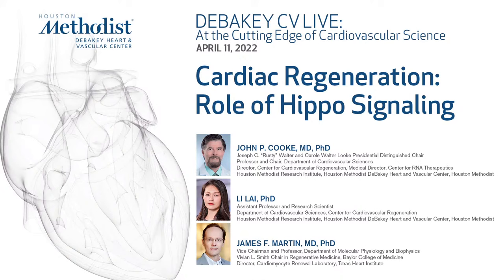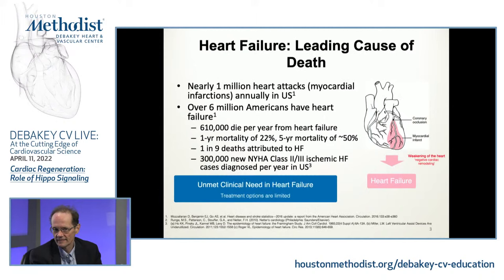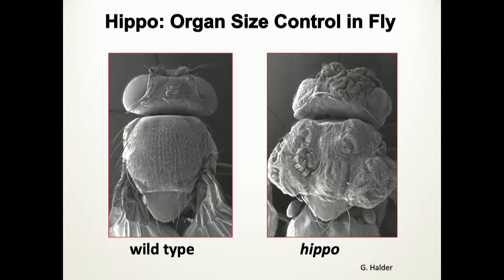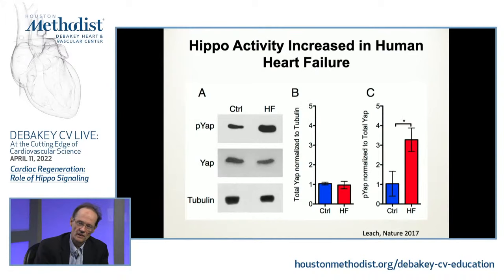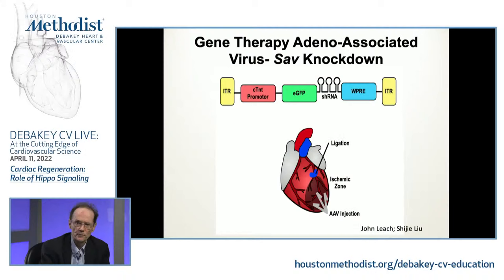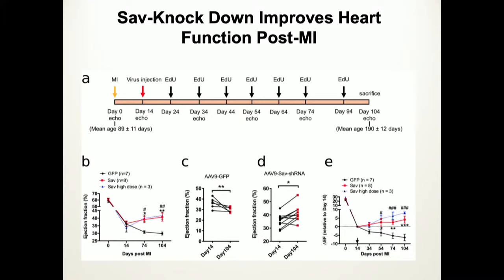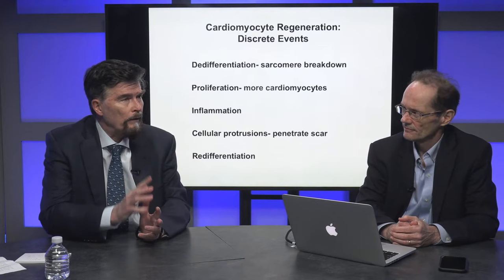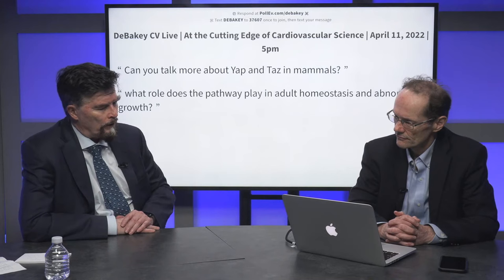Cardiac Regeneration: Role of Hippo Signaling (John P. Cooke, MD and guests) April 11, 2022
LIVESTREAM SIMULCAST
DEBAKEY CV LIVE: At the Cutting Edge of Cardiovascular Science

"Cardiac Regeneration: Role of Hippo Signaling”

DEBAKEY CV LIVE presents a live webcast featuring John P. Cooke, MD with Lai Li, PhD, and their guest, James F. Martin, MD, PhD, as they discuss "Cardiac Regeneration: Role of Hippo Signaling".

HOSTS:
John P. Cooke, MD, PhD
Joseph C. "Rusty" Walter and Carole Walter Looke Presidential Distinguished Chair,
Professor and Chair, Department of Cardiovascular Sciences
Houston Methodist Research Institute, Houston Methodist DeBakey Heart & Vascular Center

Lai Li, PhD
Assistant Professor and Research Scientist
Department of Cardiovascular Sciences, Center for Cardiovascular Regeneration
Houston Methodist Research Institute, Houston Methodist

GUEST:
James F. Martin, MD, PhD
Vice Chairman and Professor, Department of Molecular Physiology and Biophysics
Vivian L. Smith Chair in Regenerative Medicine, Baylor College of Medicine
Director, Cardiomyocyte Renewal Laboratory, Texas Heart Institute